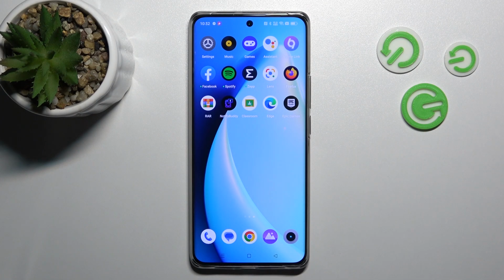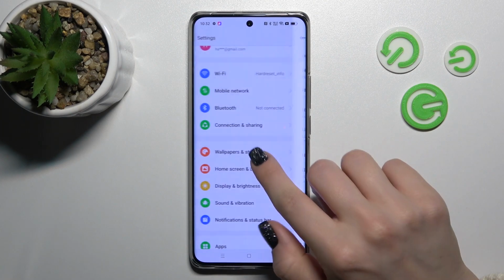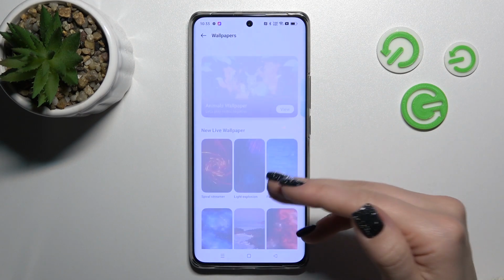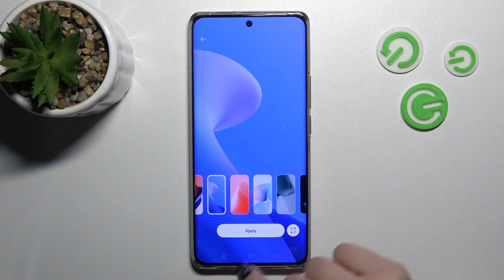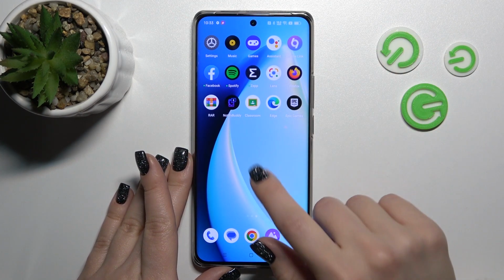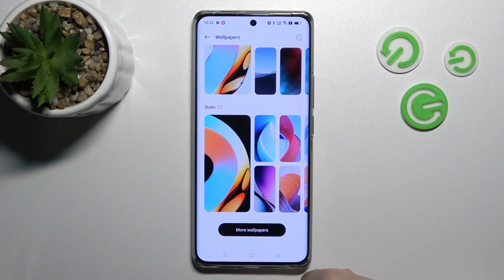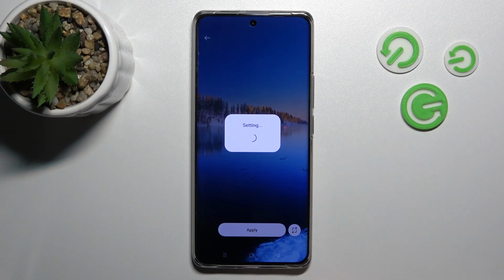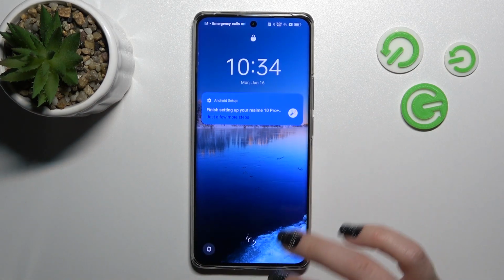How to Change Lock Screen Wallpaper on REALME 10 Pro+? - Set Up Lock Screen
Hello! Don't miss this tutorial if you want to know how to change the lock screen wallpaper on REALME 10 Pro+. Our expert will show you how to enter the gallery with all wallpapers, and then how to set a new wallpaper on the lock screen. Visit our YouTube channel if you want to know more about your REALME 10 Pro+.

How to set up lock screen wallpaper in REALME 10 Pro+?
How to change the lock screen Wallpaper in REALME 10 Pro+?
How to find a wallpaper gallery in REALME 10 Pro+?
How to change the wallpaper on REALME 10 Pro+?